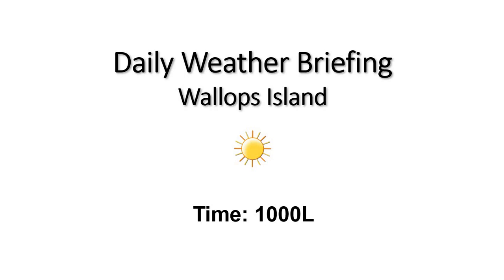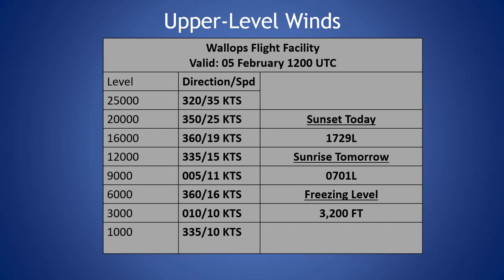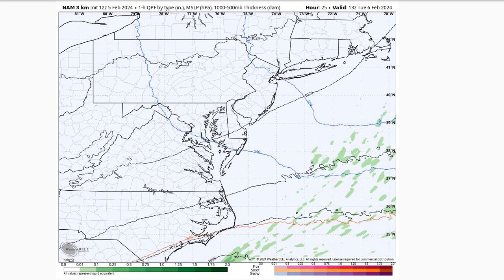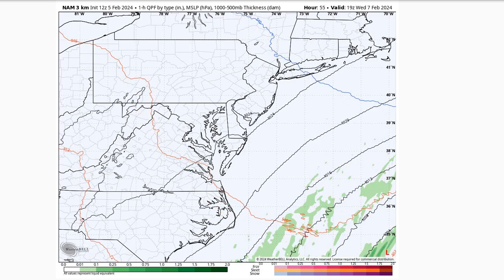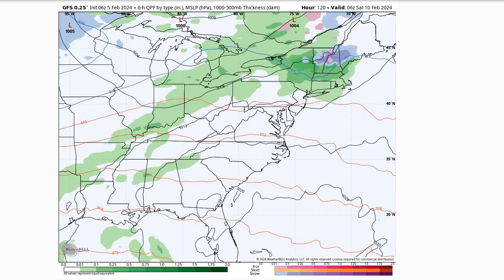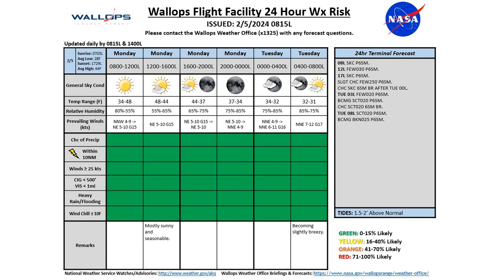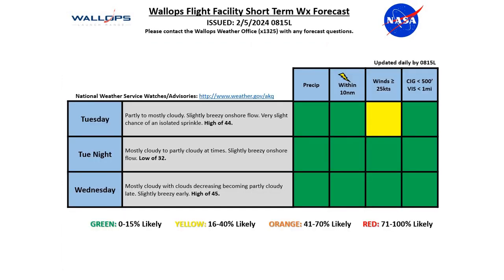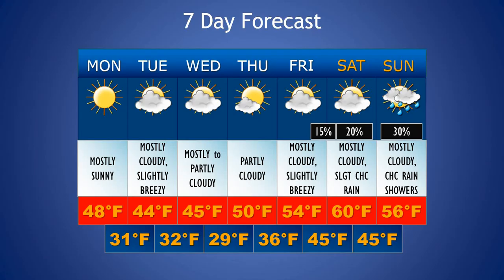Daily Wallops Island Extended Weather Briefing February 5th 2024